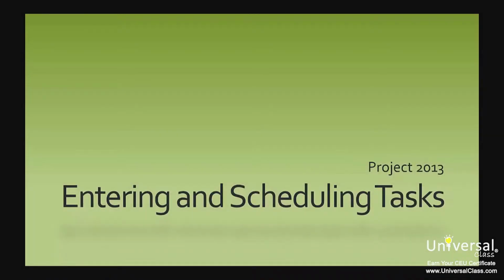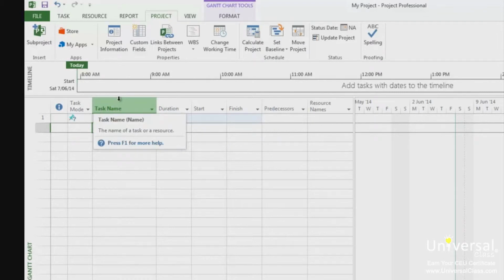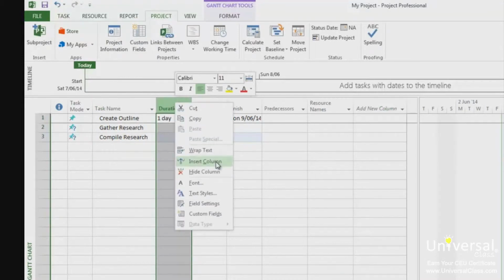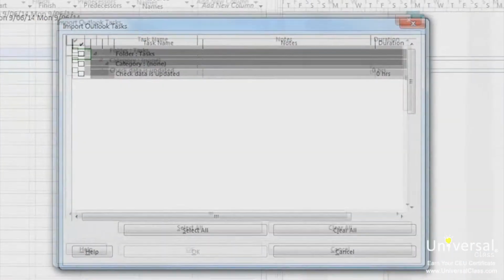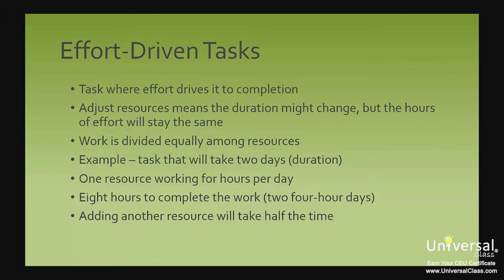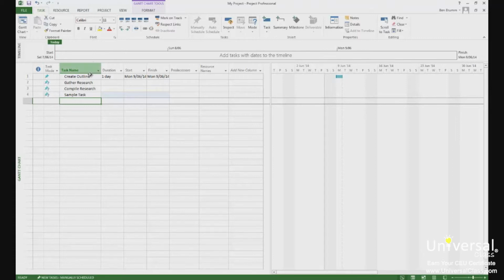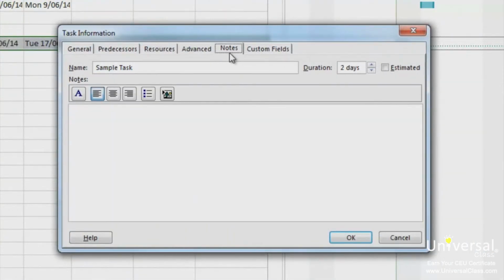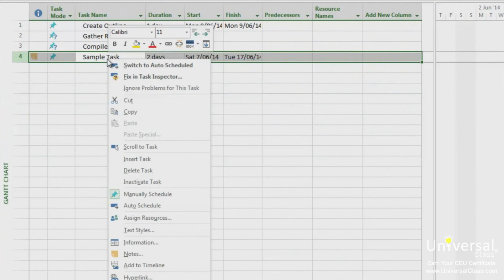Entering and Scheduling Tasks in Microsoft Project 2013